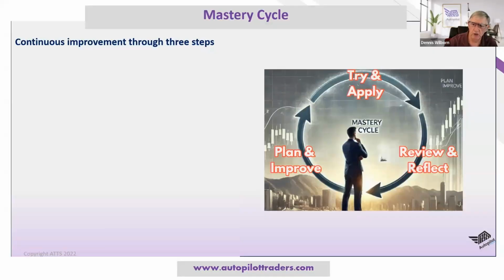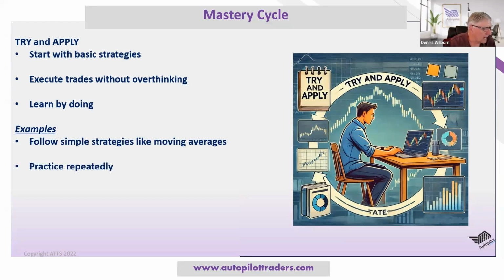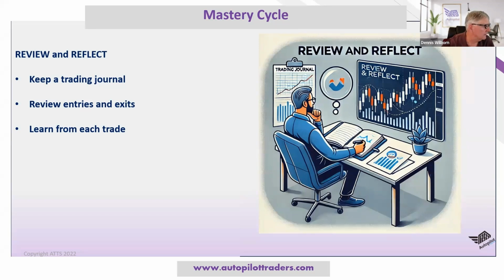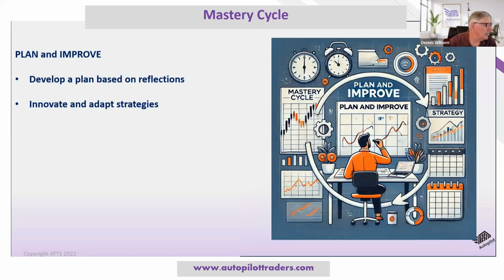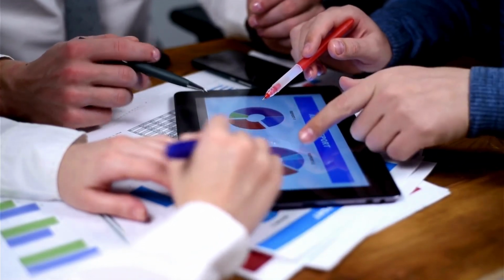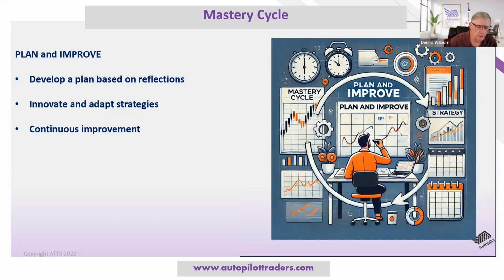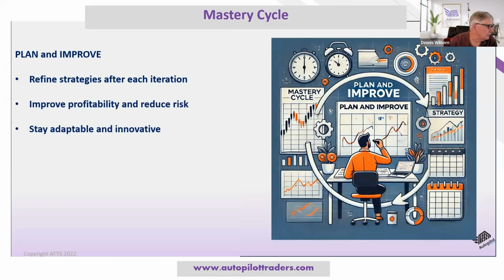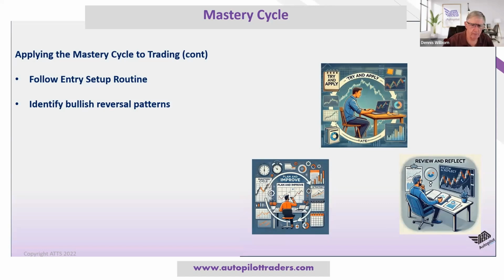3 Simple Steps to Trading Success: Master the Market Today!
3 Simple Steps to Trading Success: Master the Market Today!
Print copy on Amazon!
📚Get my audio book "Trade Your Way to Freedom - Retire Sooner with More Money and Less Fear"

3 Simple Steps to Trading Success: Master the Market Today! - Part 3💰

If you struggle with learning to trade or developing a winning edge, this video is for you!
What this video is about:  Part 3 of a Market Mastery Cycle that will accelerate your learning and trading wisdom. Start building your edge now!  Join Master Trader Dennis Wilborn on this journey to Swing Trading Mastery.

Trading Tools to get you started

Connect with the AutoPilot Trader!

Question - Are you stuck on top of Mount Stupid?

⏰ Timecodes ⏰
0:00 Mastery Cycle Part 2
00:20 The Mastery Principles
00:40 Try and Apply
02:21 Review and Reflect
04:56 Plan and Improve
07:50 Applying the Mastery Cycle

About:
This video focuses on the 'Mastery Cycle' for traders, highlighting three actionable steps: Try and Apply, Review and Reflect, and Plan and Improve. The presenter emphasizes the importance of repetitive practice, journaling trades, reflecting on outcomes, and continuously refining strategies to enhance trading skills and profitability. By following this cycle, traders can achieve ongoing improvement and work towards financial freedom.